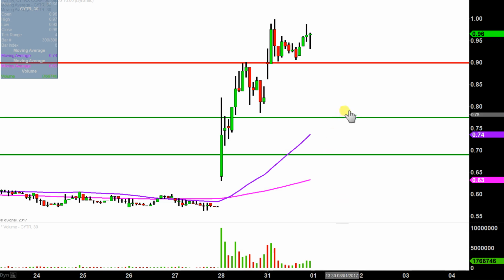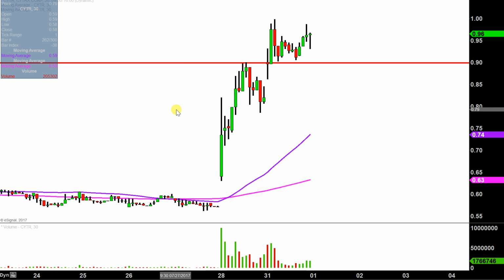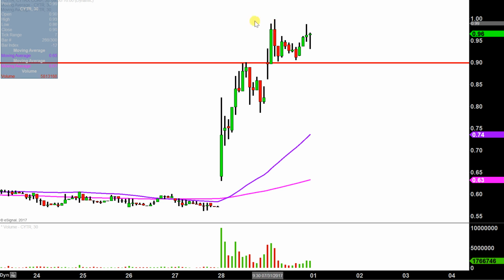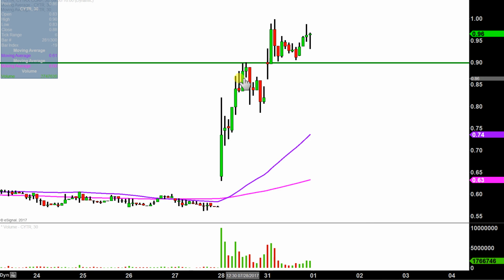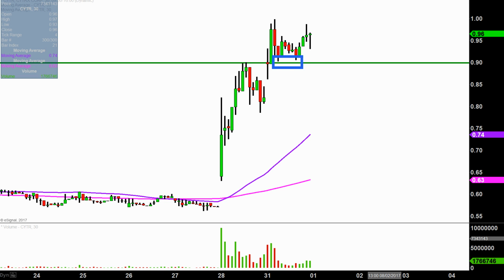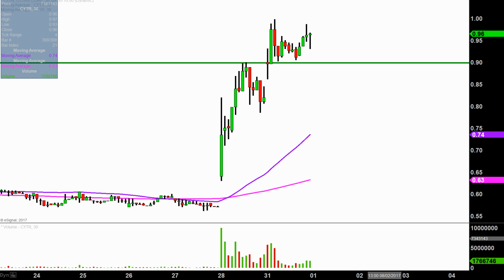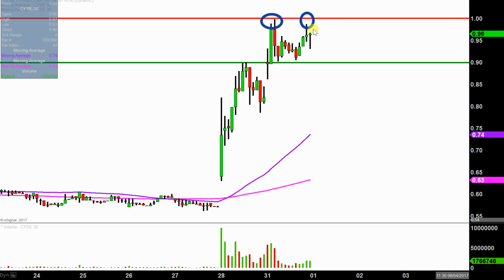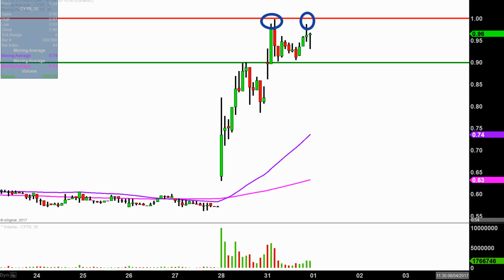Cytrx Corp - CYTR Stock Chart Technical Analysis for 07-31-17